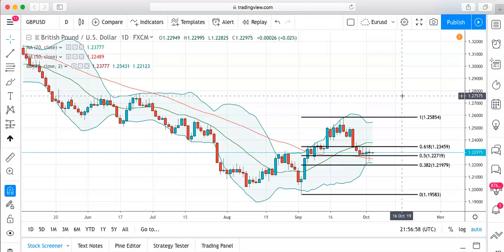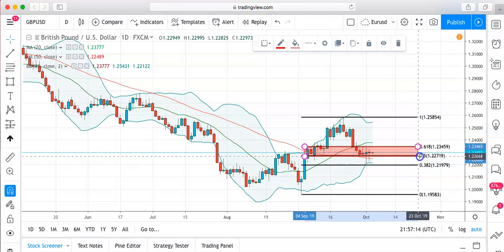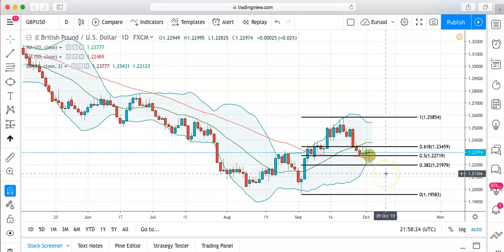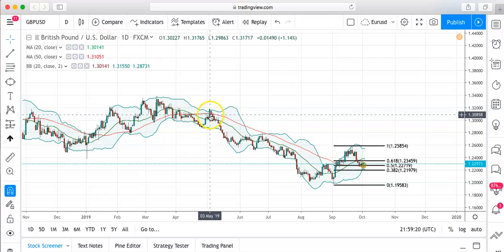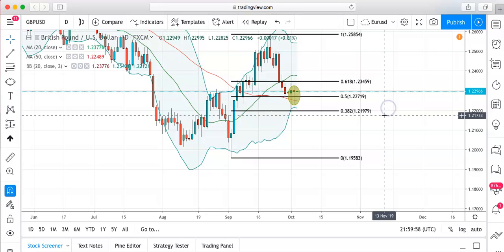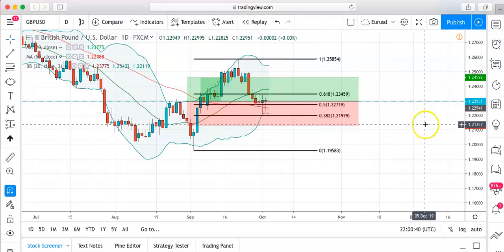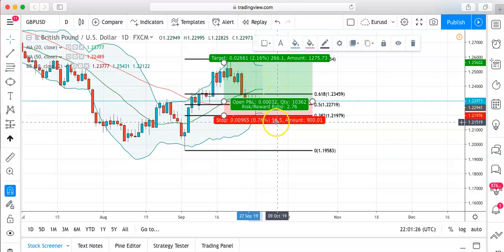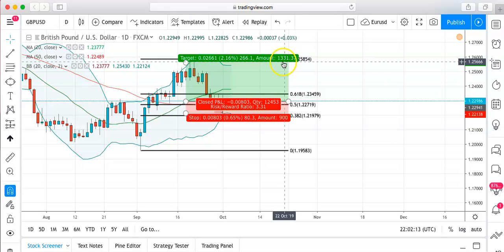How To Make Your First $100,000 Forex Trading This Year (2020 Strategy)